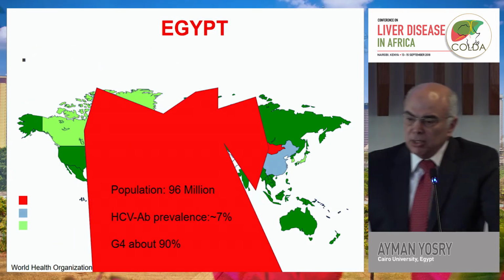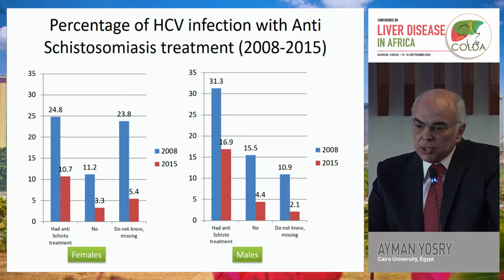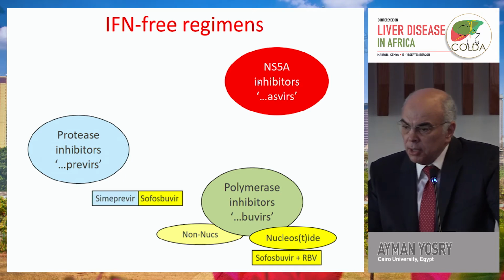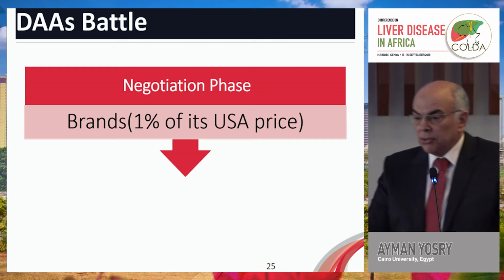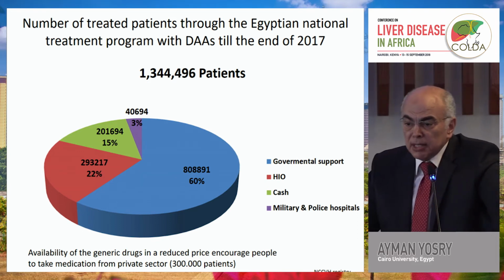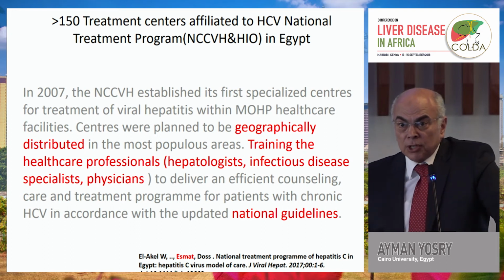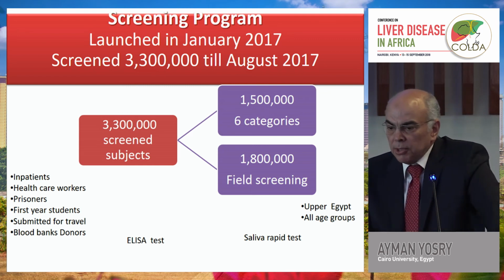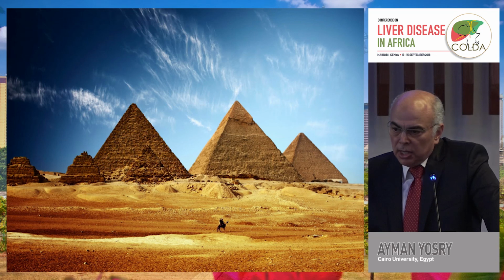How to treat HCV in a resource limited setting | Ayman Yosry, MD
Lecture: How to treat HCV in a resource limited setting
Speaker: Ayman Yosry, MD
                 Cairo University, Egypt
Presented at: Conference on Liver Disease in Africa (COLDA) 2018

Learn more about the Conference on Liver Disease in Africa (COLDA) 2021 that will take place from 9 September 2021 to 11 September 2021

Organized by the SHARE Global Health Foundation in close collaboration with regional societies, COLDA 2021 aims at empowering healthcare professionals (HCPs) to diagnose, prevent, treat and achieve a cure for liver diseases for the benefit of patients in Africa. This being the 4th COLDA, we continue to cultivate a platform that provides a unique opportunity for clinicians, researchers, policymakers, industry representatives, and other healthcare professionals in the African region. Together with support from an international community of experts, they will exchange knowledge on the latest developments and achievements in the management of viral hepatitis and liver disease with a special focus on the African context.

We aspire to provide you with a highly scientific and educational abstract-driven conference consisting of keynote speeches, state-of-the-art lectures, oral and poster abstract presentations, roundtable discussions, and debates with ample time for discussion.

We are certain that the conference will act as a catalyst for translating science into clinical practice while promoting medical education in the field of hepatology and setting up collaborations within the African region. Everyone will have an exceptional opportunity to share and acquire knowledge, and experience a wide spectrum of topics related to liver disease.

Registration for the 2021 webinar is open and fee is waived for healthcare professionals via this